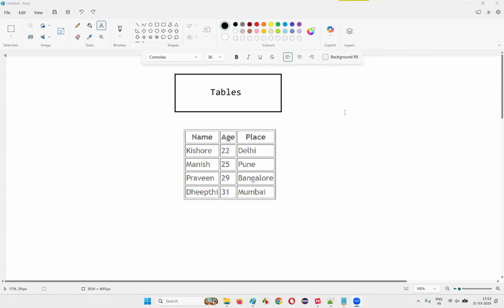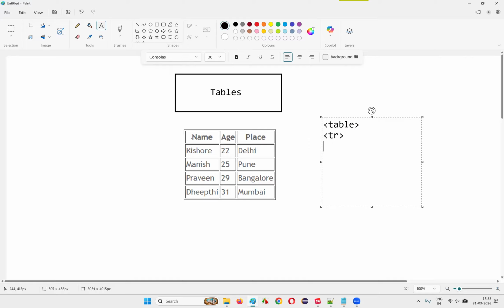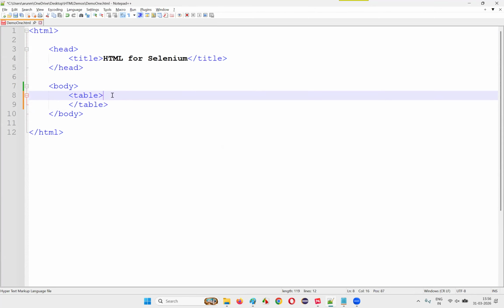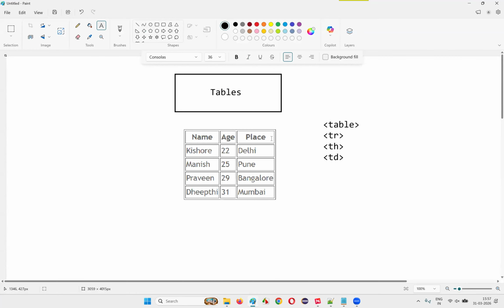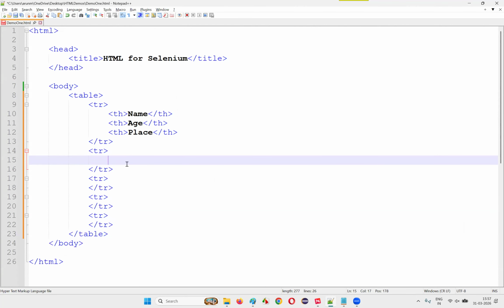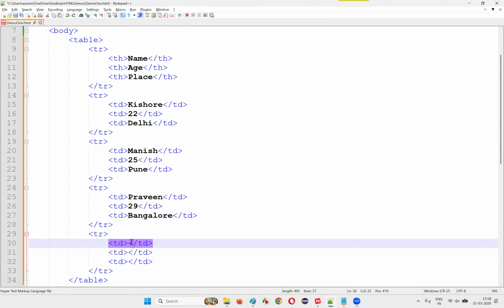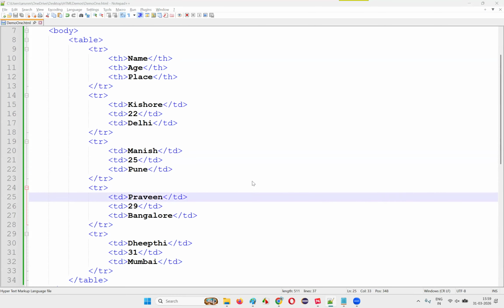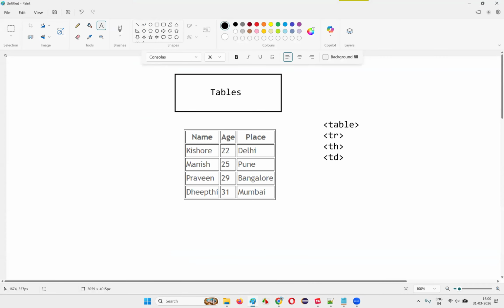41. Tables in HTML (Selenium Java 2026)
Tables:

- table, tr, th and td tags
- border attribute